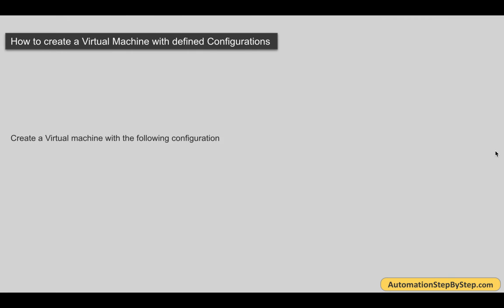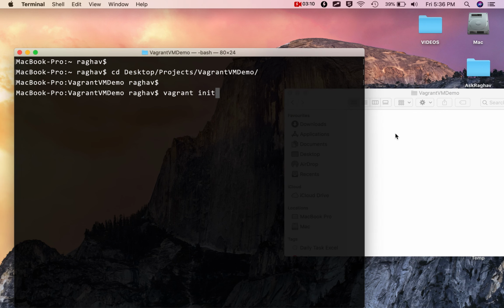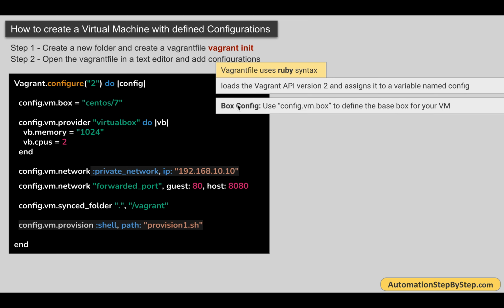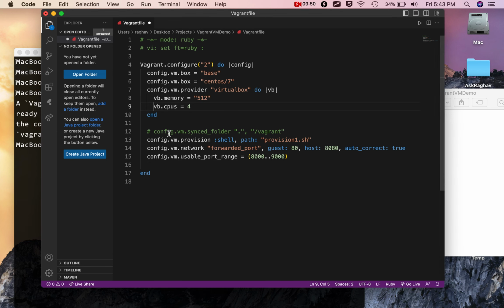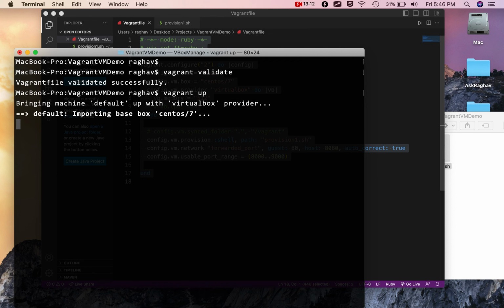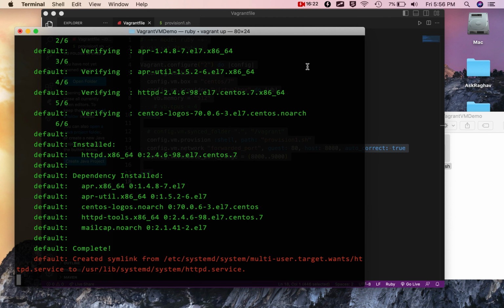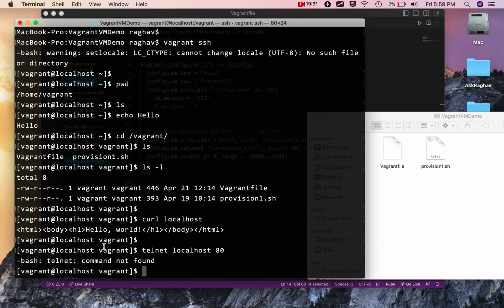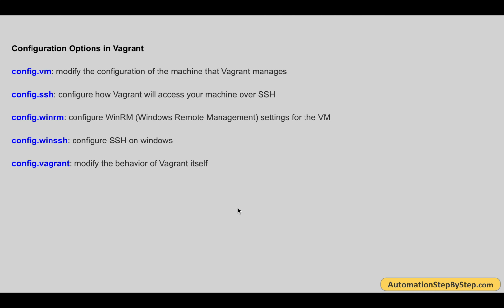9 | Create Virtual Machine with defined Software & Hardware Requirements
How to create a Virtual Machine with defined Configurations
How to add configurations for the VM in vagrantfile
How to configure OS, Hardware, Software for VM
How to validate that vagrantfile is valid
How to create and setup the VM

Create a Virtual machine with the following configuration
Linux Centos 7 Operating System
1GB of Physical Memory
2 CPU
Apache web server installed
Port forwarding Guest 80 -› Host 8080
Shared directory between host and guest (vm)
Let us create a Vagrantfile defining all of these requirement inside

Step 1 - Create a new folder and create a vagrantfile vagrant init
Step 2 - Open the vagrantfile in a text editor and add configurations

Vagrantfile uses ruby syntax

loads the Vagrant API version 2 and assigns it to a variable named config

Box Config: Use “config.vm.box” to define the base box for your VM

Provider Config: define the provider (virtualbox)

Hardware Config: Memory, CPU, etc for the VM

Network Config: Define the network for your VM and port forwarding details

Synced Folder Config: Creating a Shared Directory between host and guest VM

Provisioning Config: Install/Update Software, Run setup scripts etc.

Step 3 - Validate Vagrantfile - vagrant validate Can use Ruby Formatter
Step 4 - Use vagrantfile to create and setup VM - vagrant up | Check Apache server is installed and running
vagrant halt | vagrant destroy

Sample Vagrantfile:
Vagrant.configure("2") do |config|
  config.vm.box = "centos/7"
  config.vm.provider "virtualbox" do |vb|
    vb.memory = "512"
    vb.cpus = 4
  end
  # config.vm.synced_folder ".", "/vagrant"
  config.vm.provision :shell, path: "provision1.sh"
  config.vm.network "forwarded_port", guest: 80, host: 8080, auto_correct: true
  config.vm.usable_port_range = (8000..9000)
end

Sample Provision Script:
#!/usr/bin/env bash

# Install Apache web server
sudo yum update -y
sudo yum install -y httpd

# Start Apache and set it to run at boot

# Create a sample index.html file
sudo echo "‹html›‹body›‹h1›Hello, world!‹/h1›‹/body›‹/html›" ››/var/www/html/index.html

# Restart Apache to serve the new index.html file

Configuration Options in Vagrant
config.vm: modify the configuration of the machine that Vagrant manages
config.ssh: configure how Vagrant will access your machine over SSH
config.winrm: configure WinRM (Windows Remote Management) settings for the VM
config.winssh: configure SSH on windows
config.vagrant: modify the behavior of Vagrant itself

Raghav Pal

▬▬▬▬ USEFUL LINKS ▬▬▬▬